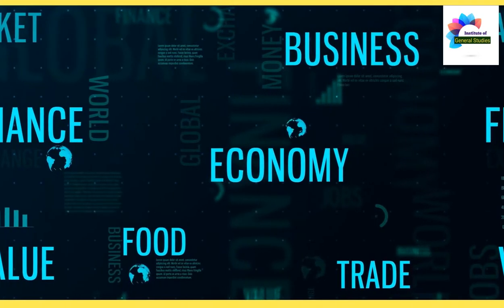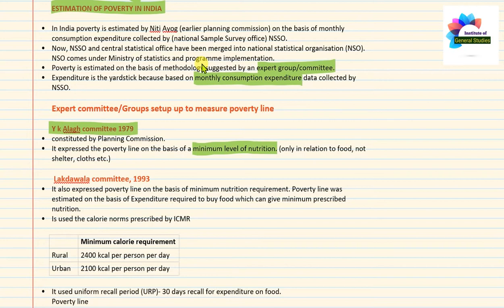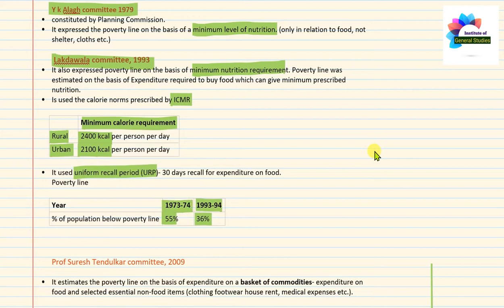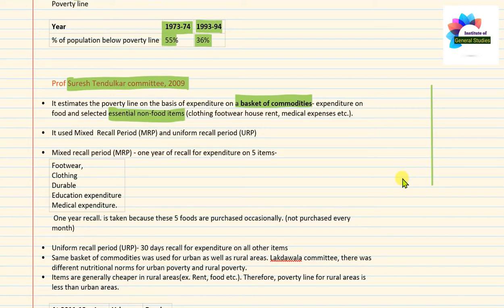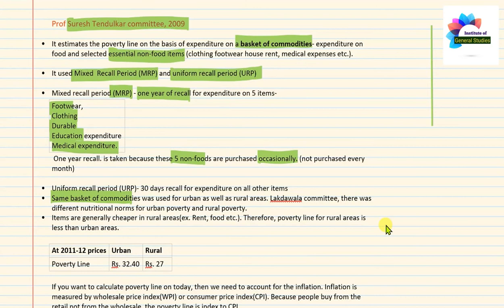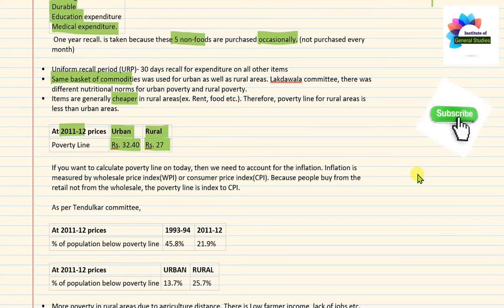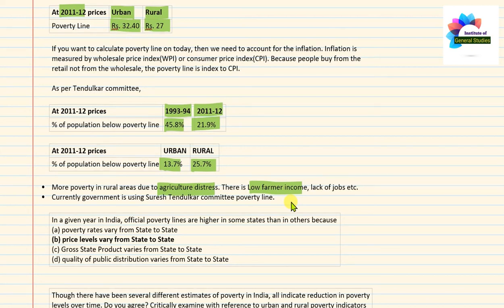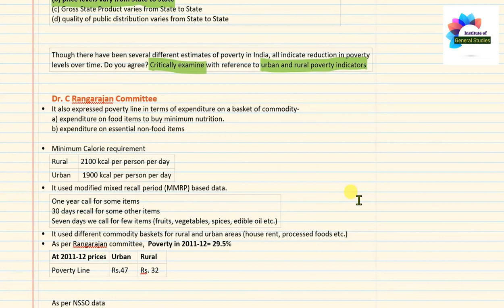[UPSC-Economic Series]-Lecture 23–Poverty Estimation| YKAlag, Lakdawala, Tendulkar[IAS/RBI/SEBI/PCS]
To Download the FREE PDF of Lecture 1 to 30, Click on the link below and REQUEST ACCESS to the pdf:

Some Standard Books for UPSC Economics preparation
Indian Economics by RAMESH SINGH (12th revised edition)
Complete set of NCERT Economic Books (9th to 12th)
The Indian Economy by Sanjiv Verma

Lecture 23 CONTENT - ESTIMATION OF POVERTY IN INDIA| Y K ALAGH COMMITTEE| LAKDAWALA COMMITTEE| SURESH TENDULKAR COMMITTEE

ESTIMATION OF POVERTY IN INDIA

• In India poverty is estimated by Niti Ayog (earlier planning commission) on the basis of monthly consumption expenditure collected by (national Sample Survey office) NSSO.
• Now, NSSO and central statistical office have been merged into national statistical organisation (NSO). NSO comes under Ministry of statistics and programme implementation.
• Poverty is estimated on the basis of methodology suggested by an expert group/committee.
• Expenditure is the yardstick because based on monthly consumption expenditure data collected by NSSO.

Expert committee/Groups setup up to measure poverty line

Y k Alagh committee 1979
• constituted by Planning Commission.
• It expressed the poverty line on the basis of a minimum level of nutrition. (only in relation to food, not shelter, cloths etc.)

 Lakdawala committee, 1993
• It also expressed poverty line on the basis of minimum nutrition requirement. Poverty line was estimated on the basis of Expenditure required to buy food which can give minimum prescribed nutrition.
• Is used the calorie norms prescribed by ICMR

 Minimum calorie requirement
Rural  2400 kcal per person per day
Urban 2100 kcal per person per day

• It used uniform recall period (URP)- 30 days recall for expenditure on food.
Poverty line

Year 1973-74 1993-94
% of population below poverty line 55% 36%

Prof Suresh Tendulkar committee, 2009

• It estimates the poverty line on the basis of expenditure on a basket of commodities- expenditure on food and selected essential non-food items (clothing footwear house rent, medical expenses etc.).

• It used Mixed  Recall Period (MRP) and uniform recall period (URP)

• Mixed recall period (MRP) - one year of recall for expenditure on 5 items-
Footwear,
Clothing
Durable
Education expenditure
Medical expenditure.
 One year recall. is taken because these 5 non-foods are purchased occasionally. (not purchased every month)

• Uniform recall period (URP)- 30 days recall for expenditure on all other items
• Same basket of commodities was used for urban as well as rural areas. Lakdawala committee, there was different nutritional norms for urban poverty and rural poverty.
• Items are generally cheaper in rural areas(ex. Rent, food etc.). Therefore, poverty line for rural areas is less than urban areas.

At 2011-12 prices Urban  Rural
Poverty Line Rs. 32.40 Rs. 27

If you want to calculate poverty line on today, then we need to account for the inflation. Inflation is measured by wholesale price index(WPI) or consumer price index(CPI). Because people buy from the retail not from the wholesale, the poverty line is index to CPI.

As per Tendulkar committee,

At 2011-12 prices 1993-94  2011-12
% of population below poverty line 45.8% 21.9%

% of population below poverty line 13.7% 25.7%

• More poverty in rural areas due to agriculture distress. There is Low farmer income, lack of jobs etc.
• Currently government is using Suresh Tendulkar committee poverty line.

In a given year in India, official poverty lines are higher in some states than in others because
(a) poverty rates vary from State to State
(b) price levels vary from State to State
(d) quality of public distribution varies from State to State

Though there have been several different estimates of poverty in India, all indicate reduction in poverty levels over time. Do you agree? Critically examine with reference to urban and rural poverty indicators

Topics to be covered:
        • Rangarajan committee
        • Niti Ayog committee
        • MPI